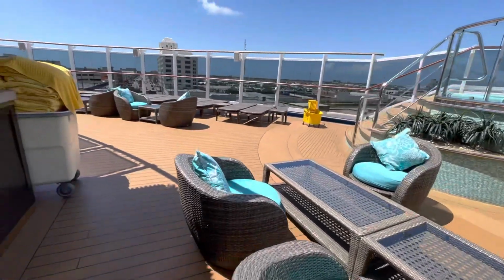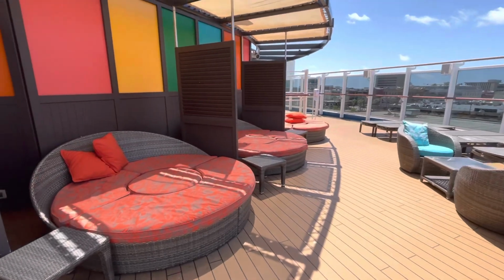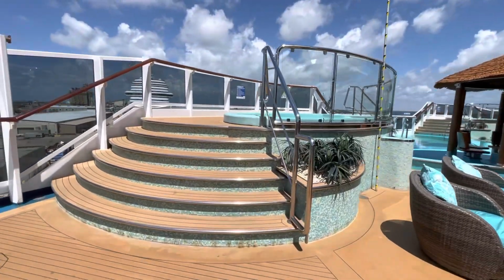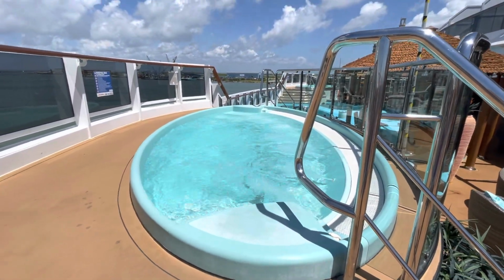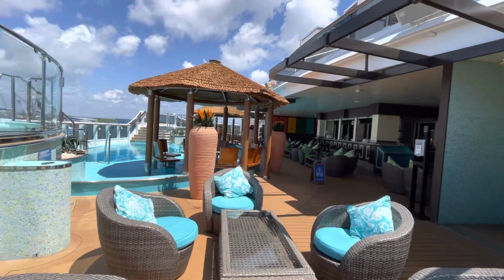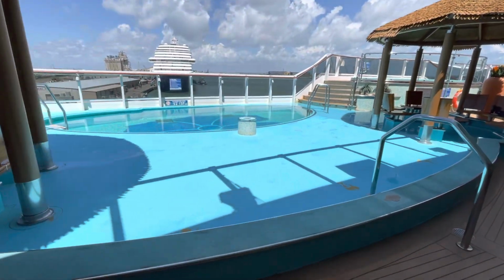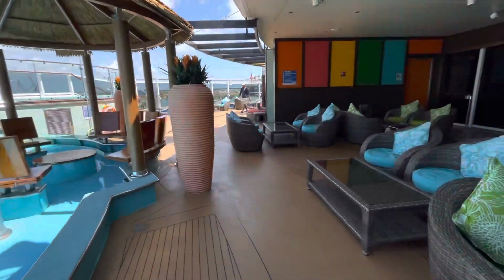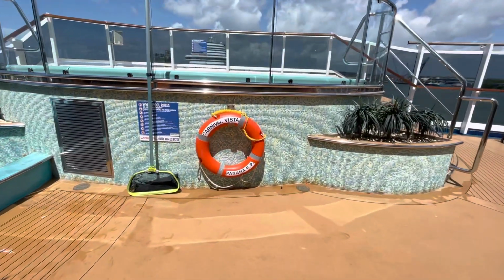Vista 2022- Havana Walk-Thru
Embarkation Day walk through of the Havana area on the Carnival Vista- July 2022